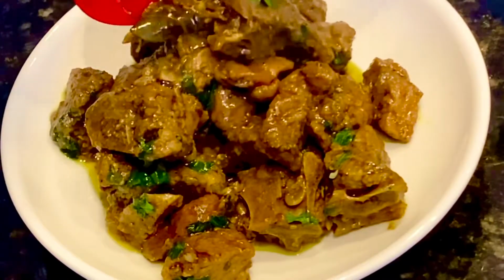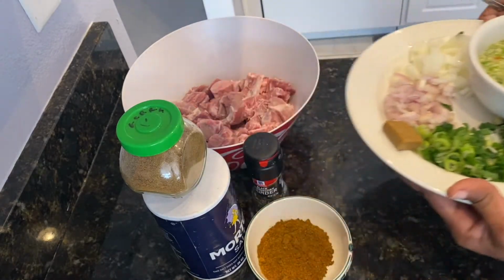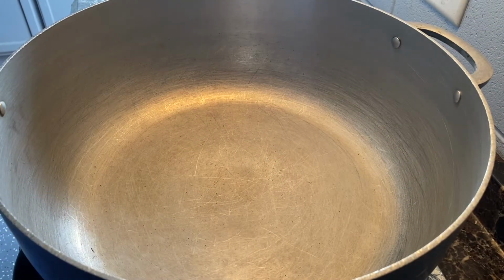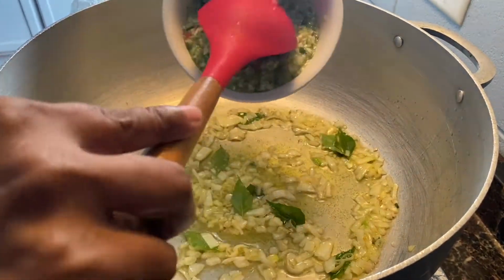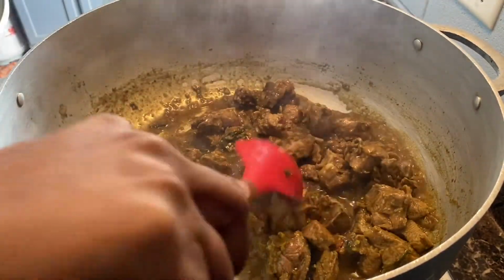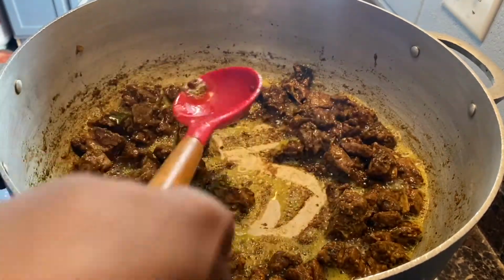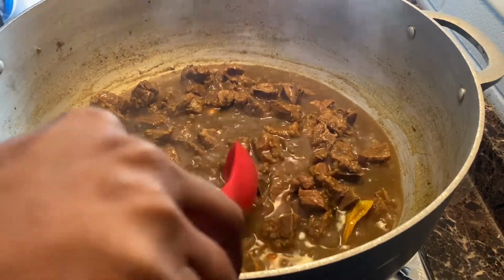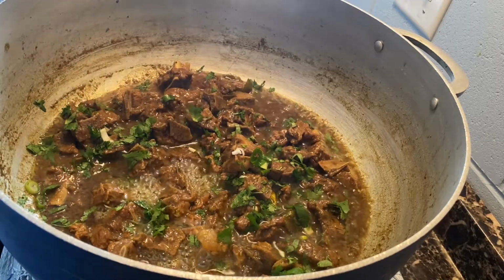Easy lamb curry recipe,/Mutton curry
To make this delicious dish you will need
2 and 1/2 lbs lamb/mutton
Blended seasonings:
1/2 onion
1/4 cup scallion
12 cloves garlic
3 weri weri peppers
1 sprig fine thyme
Additional items needed:
2 TBS mix curry powder( I used Chief duck and goat curry shown in video)
1 tsp geera/cumin powder
pepper according to your liking
1/4 cup chopped cilantro
1/4 cup chopped scallion
1 medium size chopped shallot
salt to taste
1/2 chopped onions
2 TBS cooking oil of choice